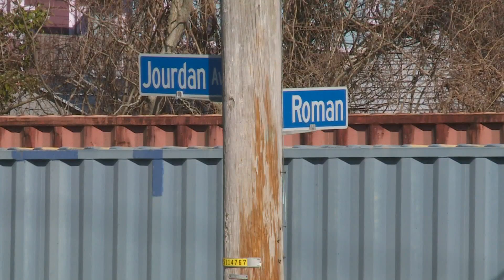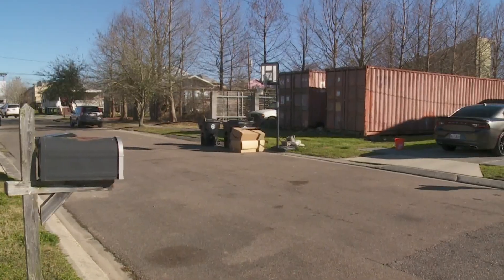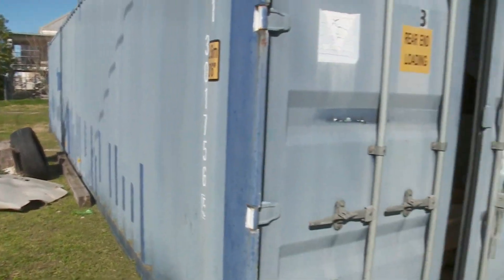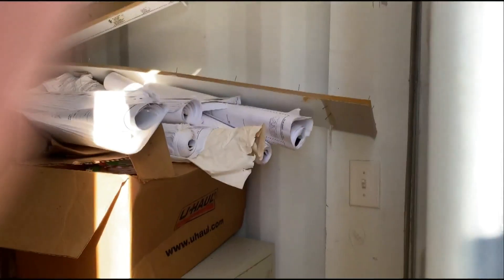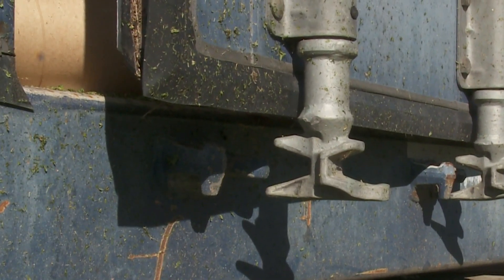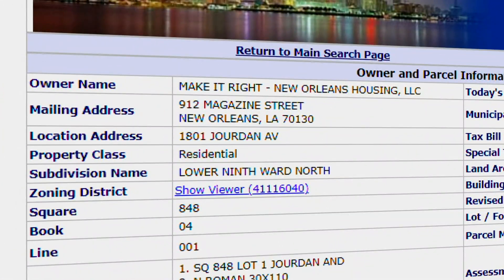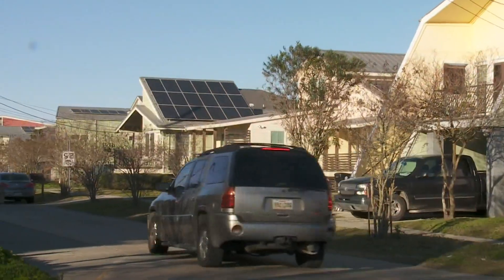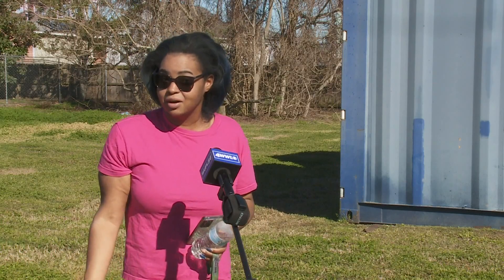Documents left unsecured in Lower 9th ward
At the corner of Jourdan Avenue and North Roman in the lower ninth ward, there are six shipping containers, which Selina Pritchett says have been there about 10 years.

“It could be anything in there,” said Pritchett. “It’s been here so long that it’s just a part of the community now.”

There are also two across the street. They all showed up as part of the Make it RightFoundation, created in 2007 to help rebuild the neighborhood after Hurricane Katrina.  Pritchett never knew what was in them.